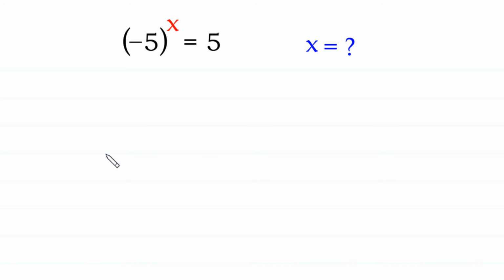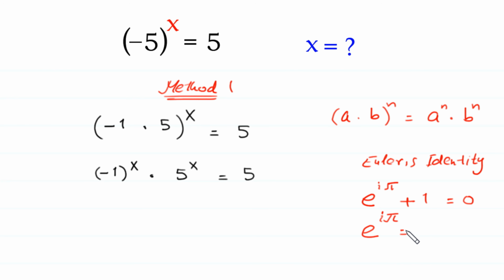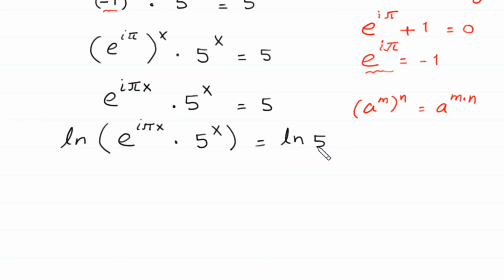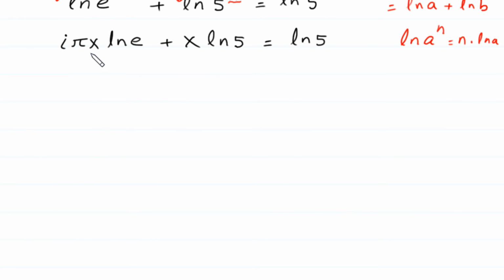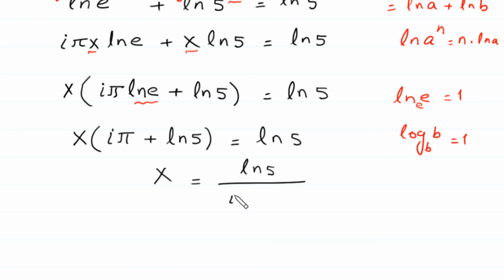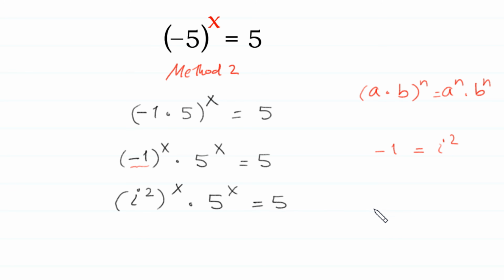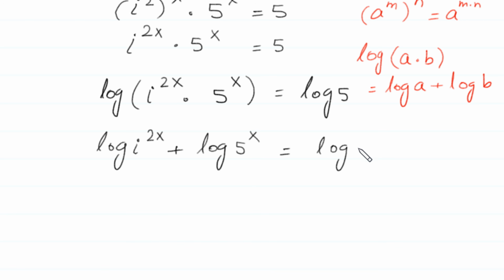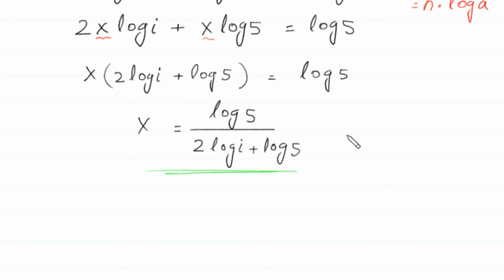A Nice Algebra Problem | Math Olympiad | Find x?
math olympiad
olympiad math
math
maths
algebra
algebra problem
equation
exponential equation
a nice exponential equation
radical equation
a nice radical equation
math tricks
imo
Find the value of x?
How to solve (-5)^x = 5

In this video, we'll show you How to Solve Math Olympiad Question A Nice Algebra Problem (-5)^x = 5 in a clear , fast and easy way. Whether you are a student learning basics or a professtional looking to improve your skills, this video is for you. By the end of this video, you'll have a solid understanding of how to solve math olympiad exponential equations and be able to apply these skills to a variety of problems.